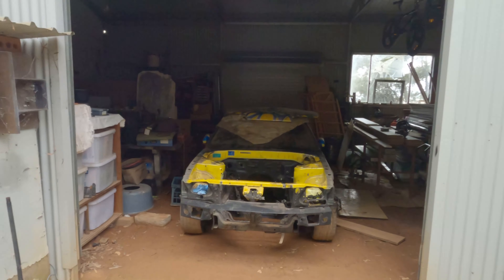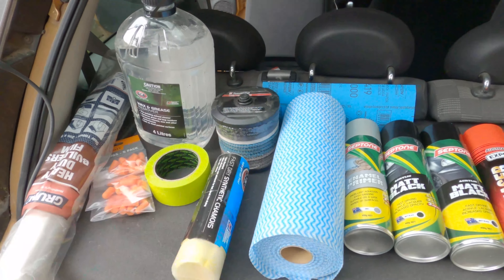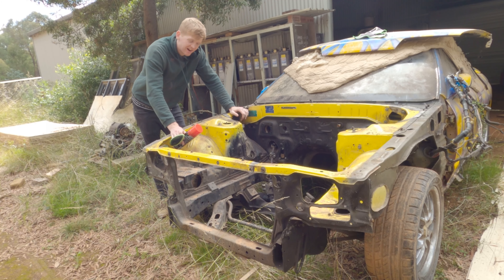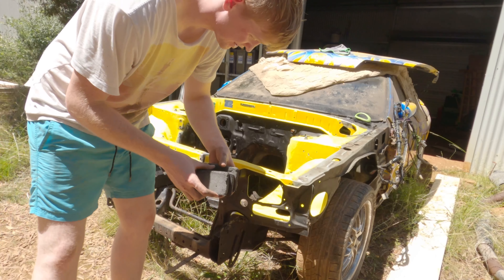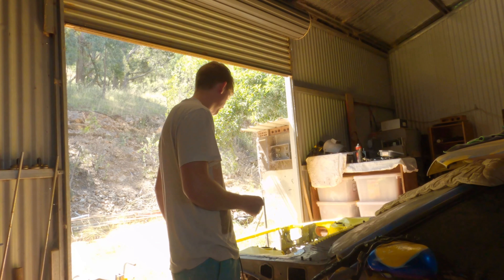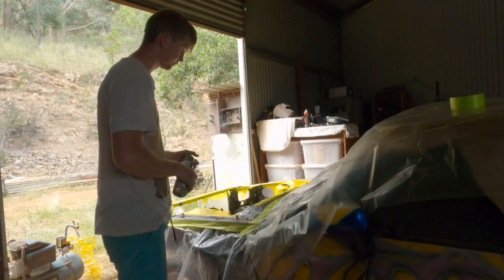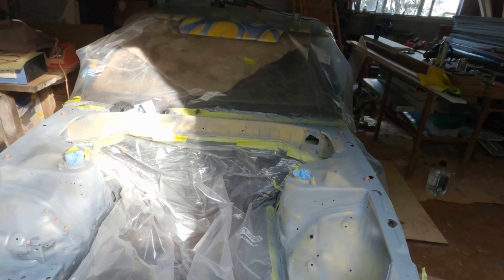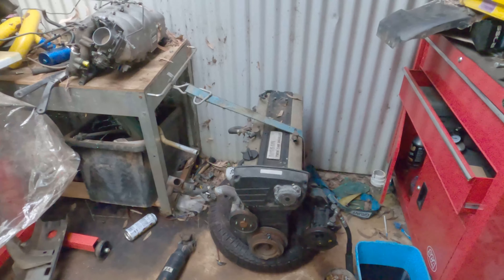Painting my R32 engine bay!!! // R32 GTST gets some fresh paint!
In this weeks video I'm back out at farm cleaning, prepping and painting the YeLLoW R32 engine getting it ready to drop the motor in!!!

Music Credit!!